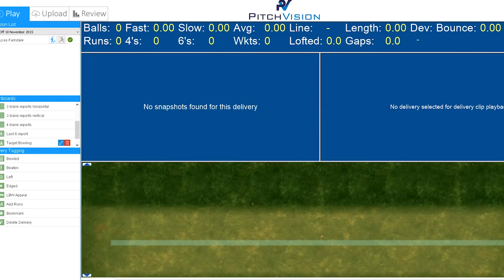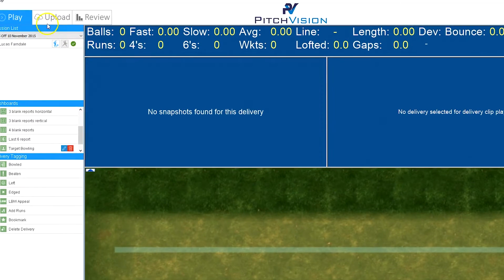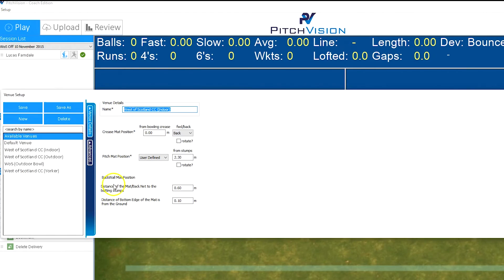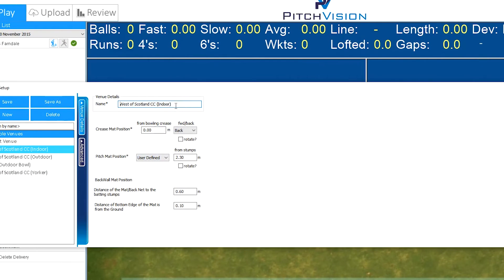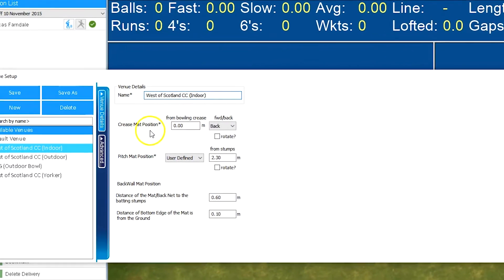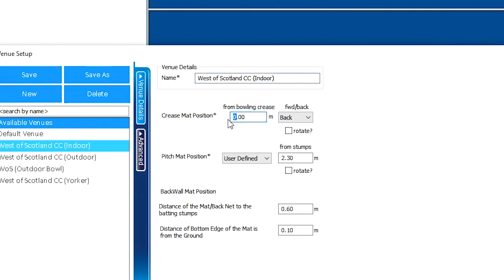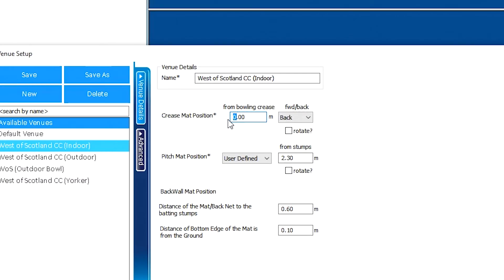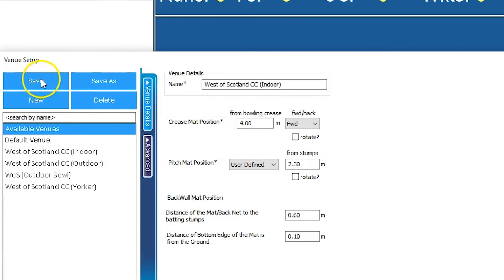Better Throwdowns at Nets by Moving the PitchVision Sensors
Here's how to change to position of the PitchVision crease sensor so you can track batting technique with the built-in video analysis tools in the system. It's much easier than sifting through 45 minutes of tape with no tracking, I can tell you!